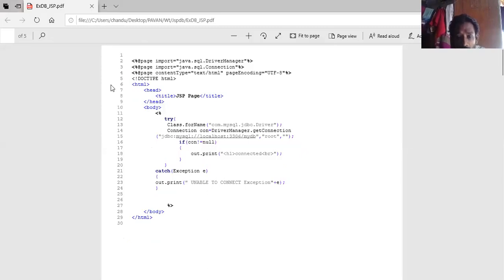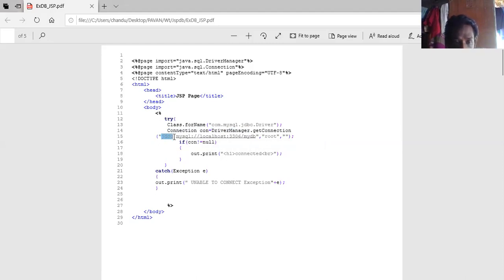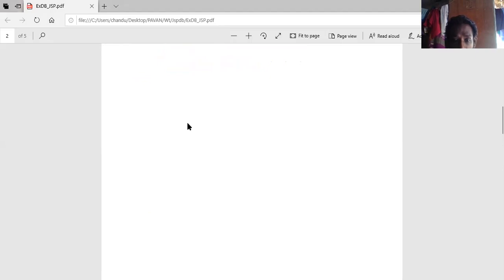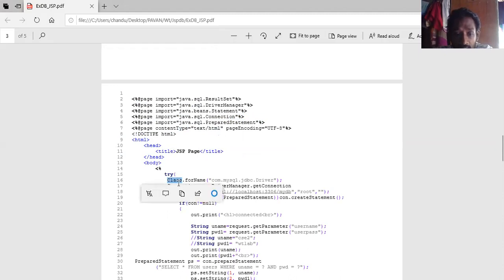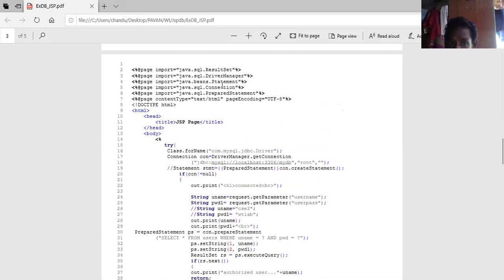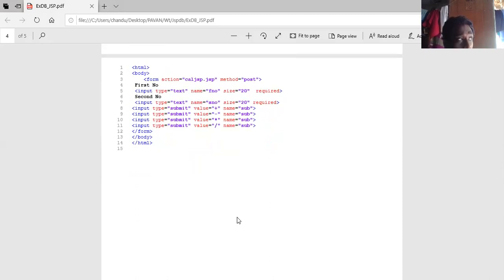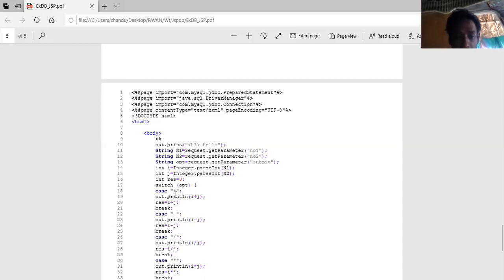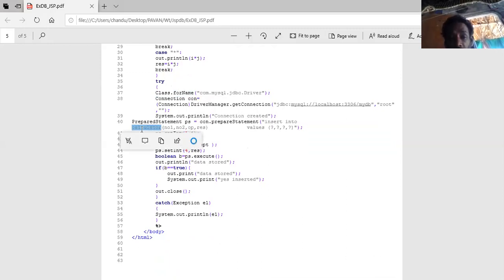Jsp DB 2of2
jsp database connectivity
jntuh lab programs